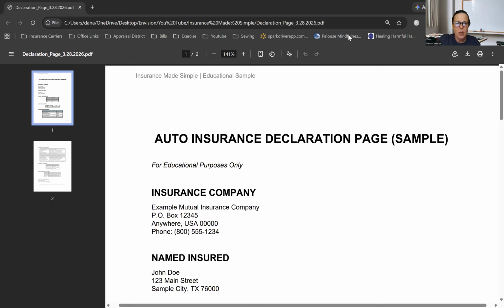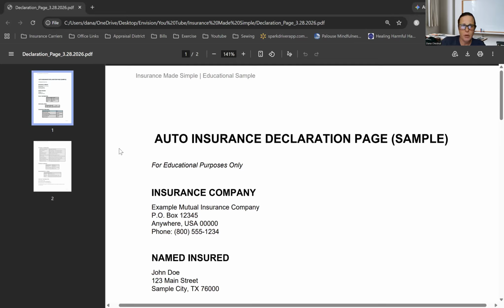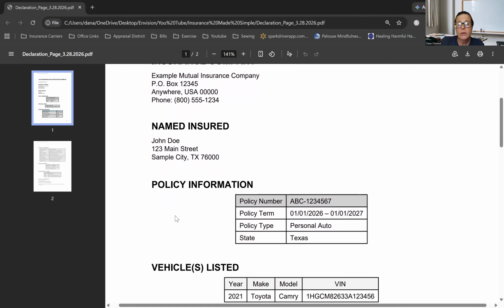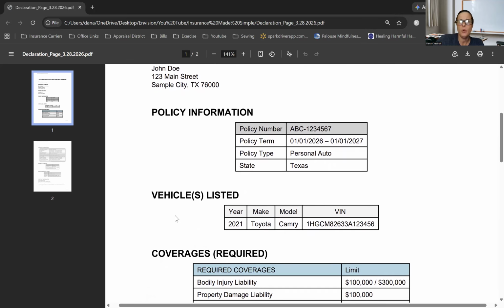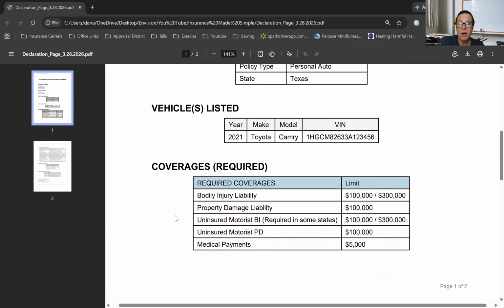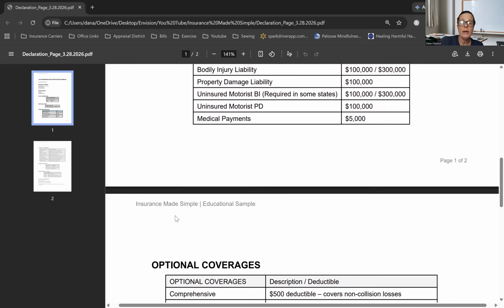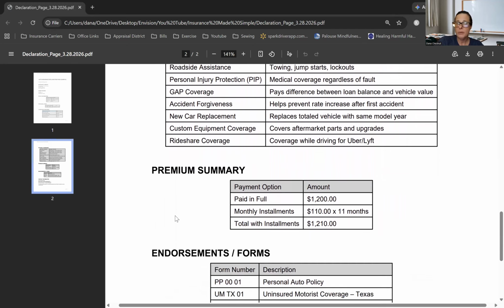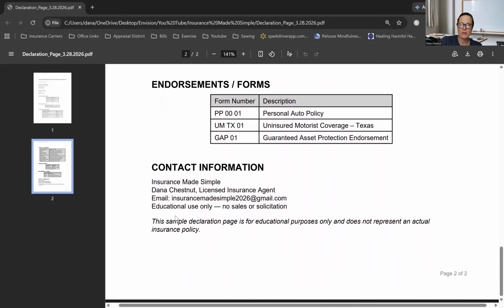Breaking Down the Declaration Page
Confused by your auto insurance declaration page? Don't be! In this comprehensive guide, licensed insurance agent Dana Chestnut breaks down every section of your auto insurance declaration page, helping you understand your coverages and avoid potential pitfalls.

Learning to read your dec page is crucial for making informed decisions about your car insurance and ensuring you have the right protection. We'll cover everything from your policy information to listed vehicles and essential coverages.

Key Topics Covered:
0:00 Introduction to the Auto Insurance Declaration Page
0:35 Understanding Your Insurance Company & Named Insured Details
1:38 Policy Information: Numbers, Terms, and Types
2:16 Vehicles Listed: Why Accuracy Matters for Claims
2:48 Required Coverages: Bodily Injury, Property Damage, Uninsured Motorist, Medical Payments
4:07 Optional Coverages: Comprehensive, Collision, Rental, Roadside & More!

Don't let insurance jargon intimidate you. Watch now to gain clarity and confidence in understanding your auto insurance policy!